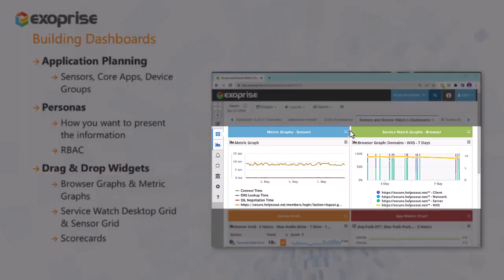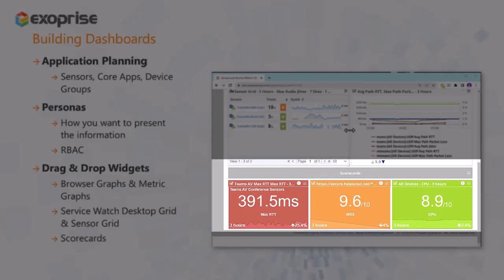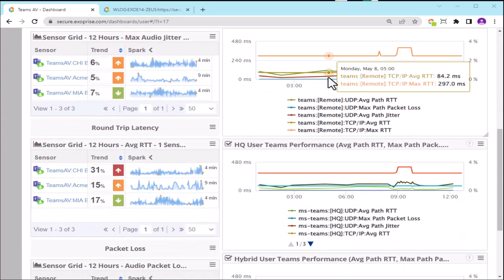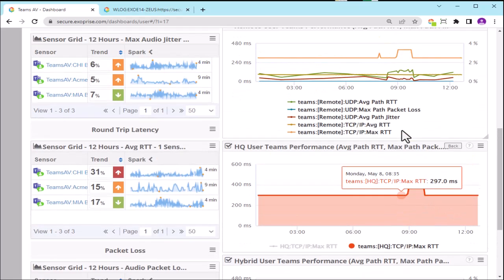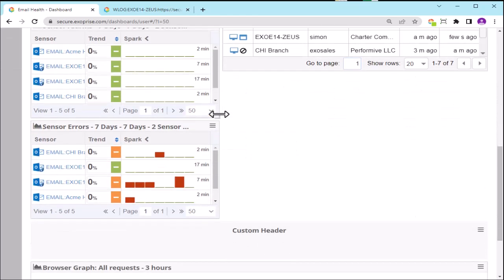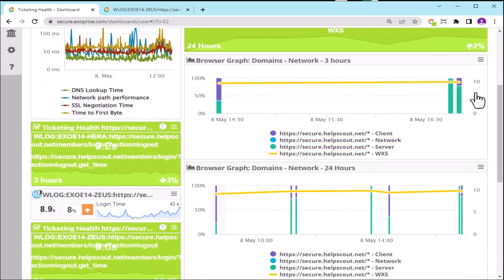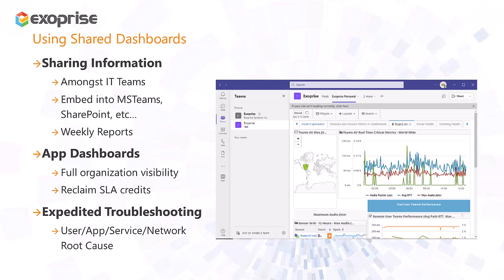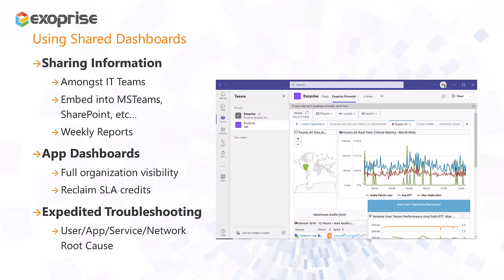Synthetics and Service Watch Dashboards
Combining Service Watch and CloudReady synthetics is easy to do and powerful. Quickly pinpoint where the issues are occurring and skip the troubleshooting where the issues aren't which will speed up their resolution time, saving your organization money and time.

Combining this information will also provide your app owners a quick and thorough view into how the user experience is going and how the application is performing in general. When issues do occur, they’ll have all the information available, making it easy to prove the vendor is at fault and recover SLA credits

The combined dashboard can also be used to simply but effectively show upper management the health of your environment, alongside the end-user experience to provide insight into productivity increases or decreases.

Share these dashboards among teams in your organization, such as app owners, the NOC or helpdesk, or even management. Embed these dashboards into Teams and SharePoint, or use the weekly report function to have them emailed to you.

CHAPTERS:
00:00:00 Start
00:00:10 Combine Synthetics and RUM for Complete Insight
00:00:25 Insight into SaaS Solutions
00:00:56 Building Dashboards
00:01:10 Which Widgets to Combine
00:02:00 Teams AV Dashboard
00:02:45 Email Dashboard
00:03:15 Any SaaS App Dashboard
00:04:00 Sharing Dashboards Among Teams
00:05:02 End